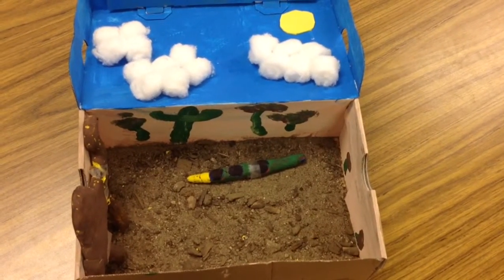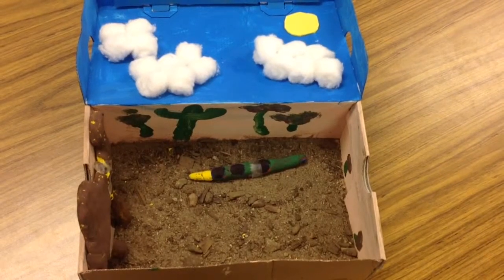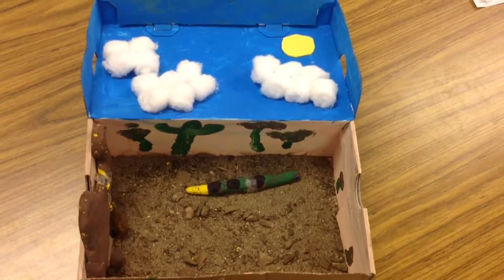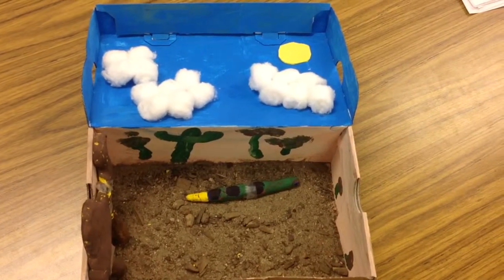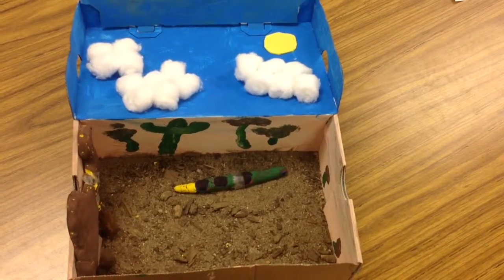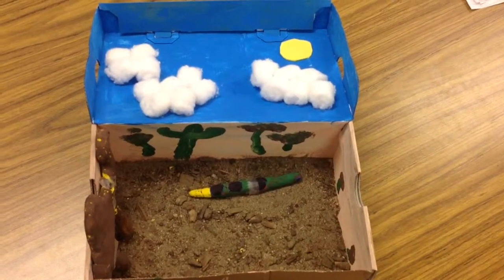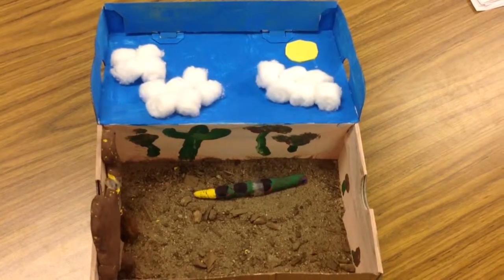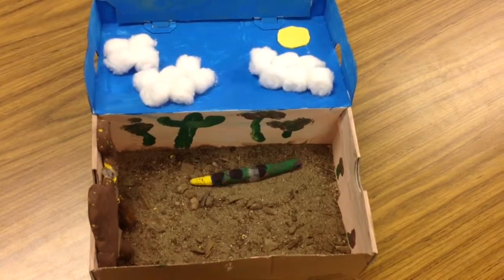Desert DG AP